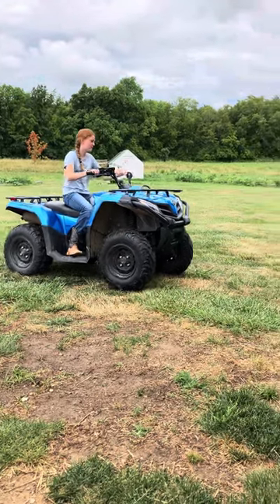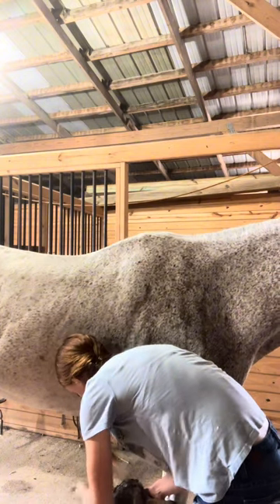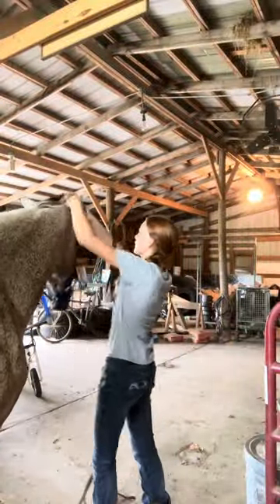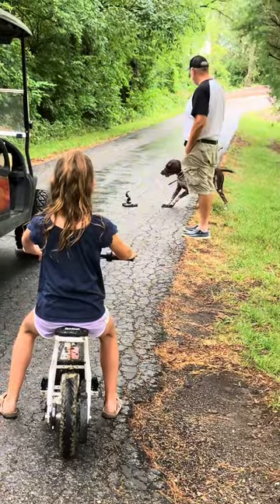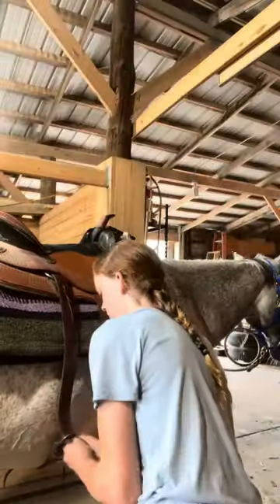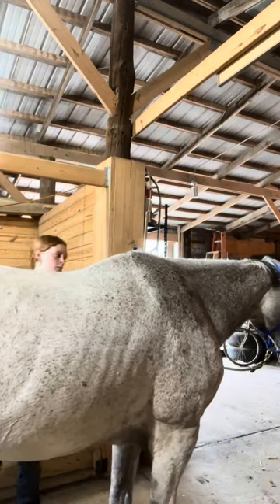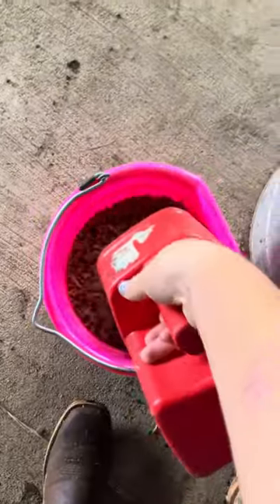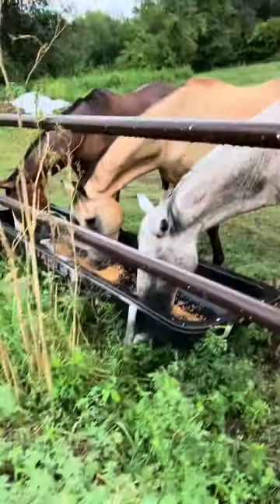Come with me to ride Preacher!! **Snake encounter 😂